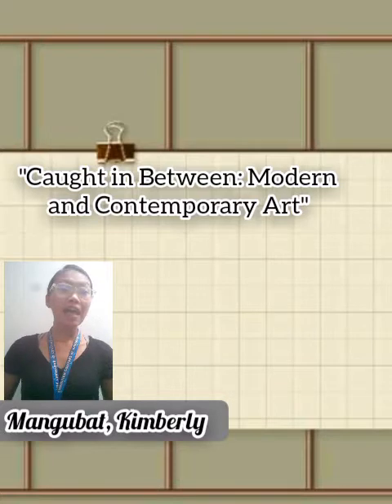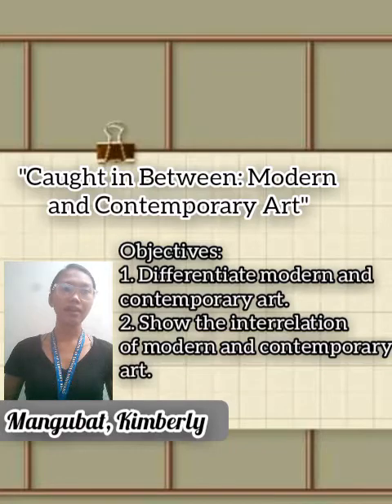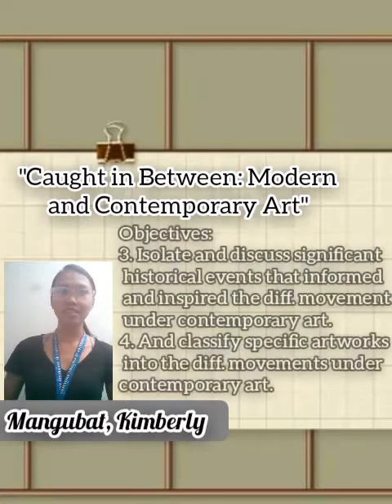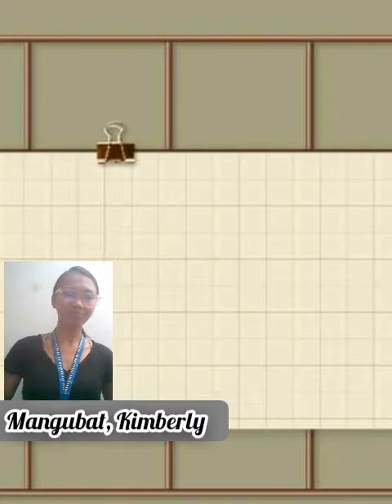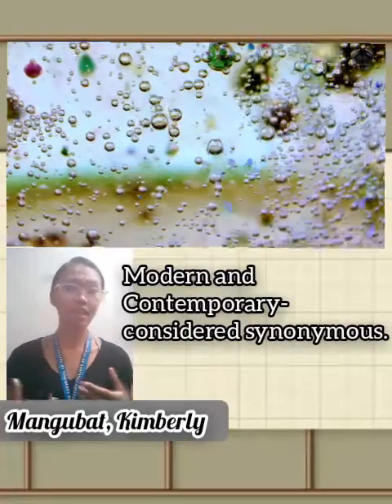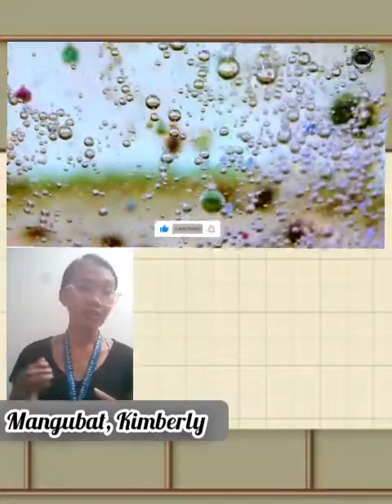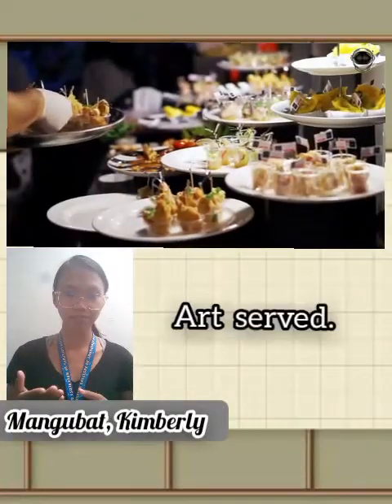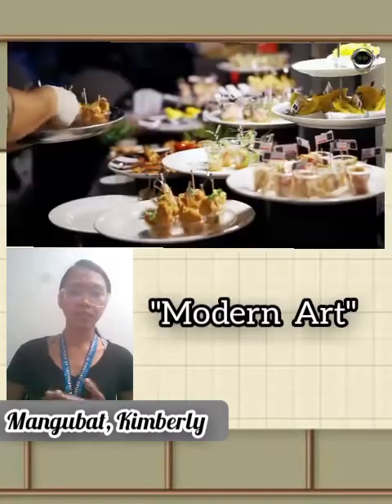Caught in Between: Modern and Contemporary Art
Introduction to caught in between modern and contemporary art. A little discussion about the differences of modern art and contemporary art and its history.